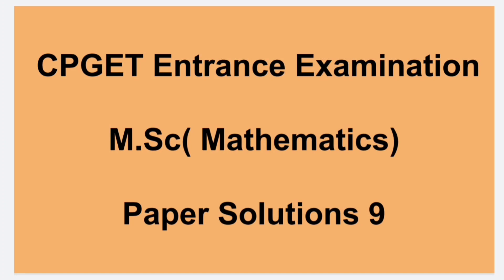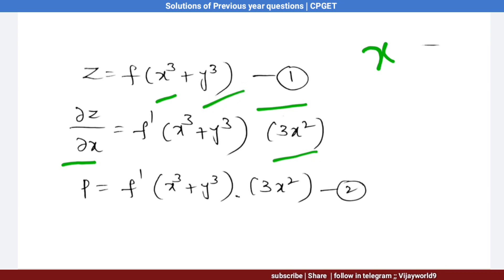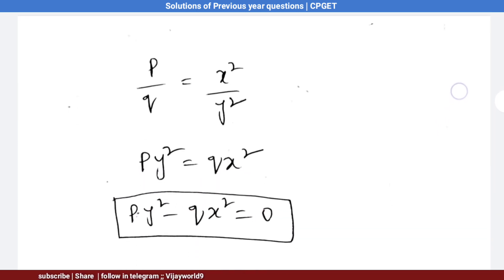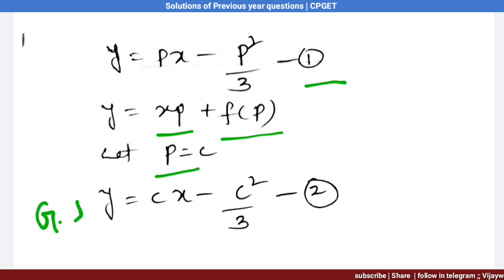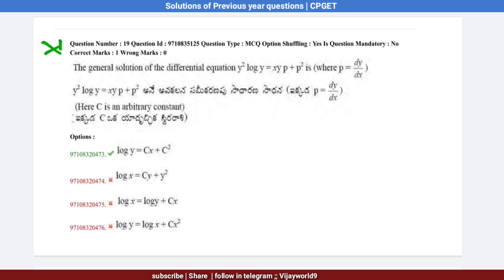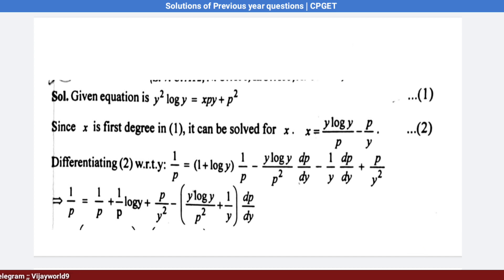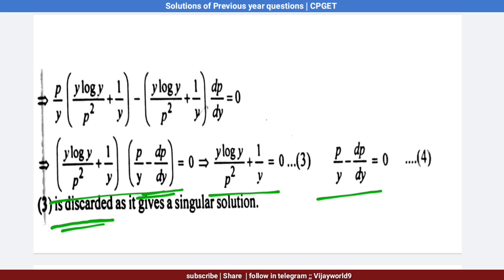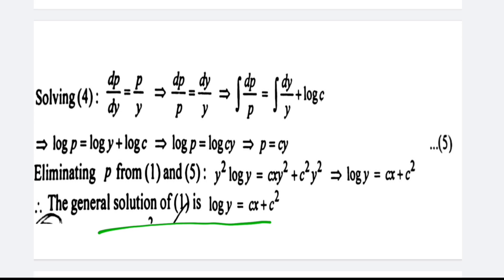CPGET ENTRANCE EXAM SOLUTIONS 9 | M.Sc (Mathematics) | 2020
This video is useful for Student who are preparing
 CPGET &HCU ENTRANCE EXAMINATION

follow me in Telegram for more updates